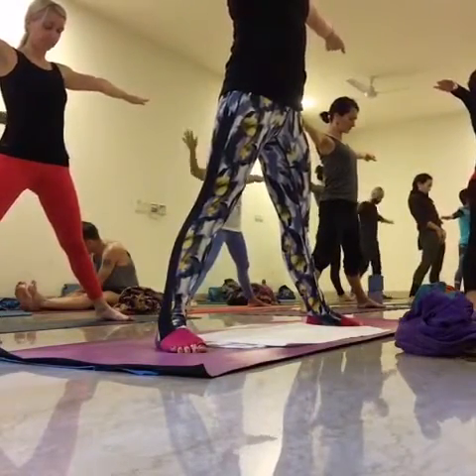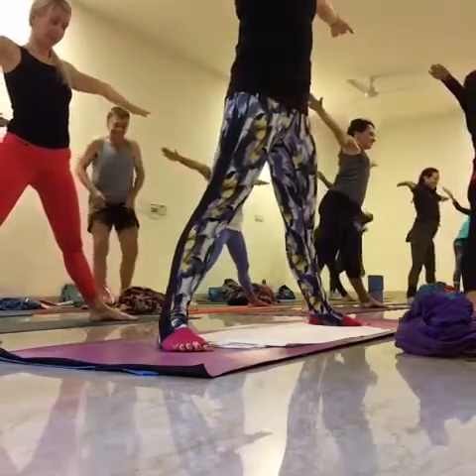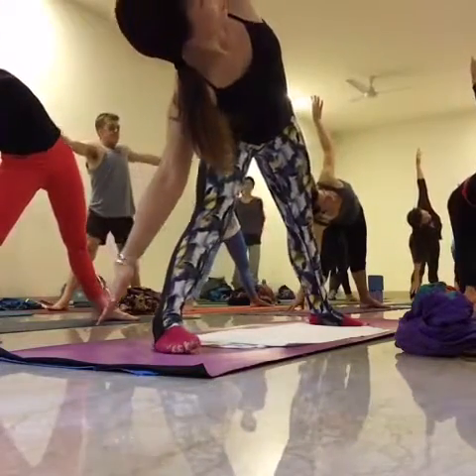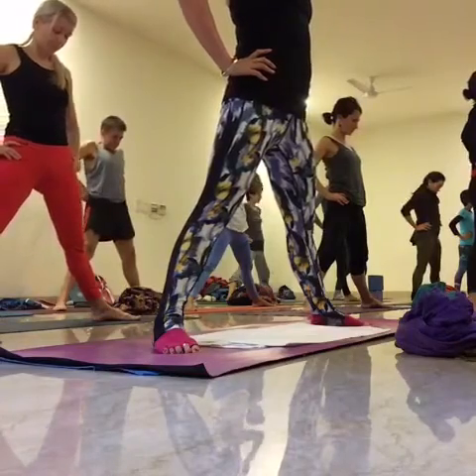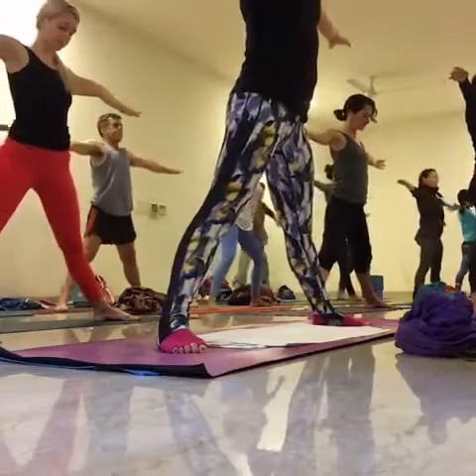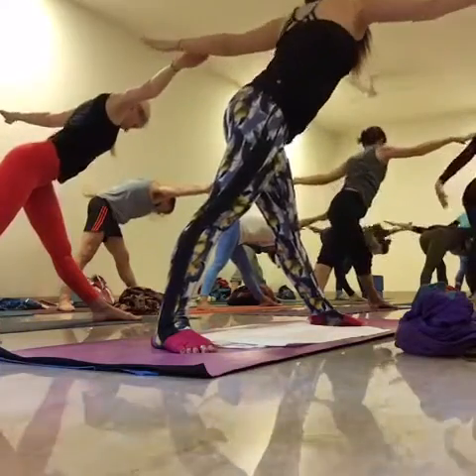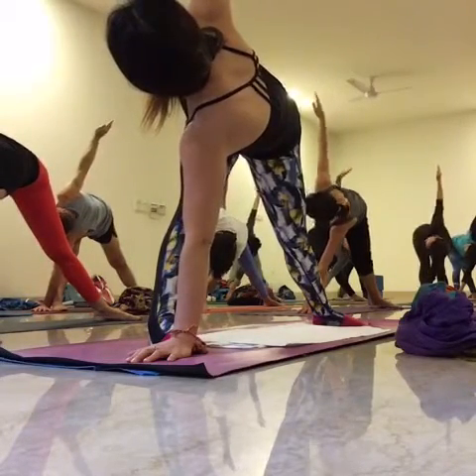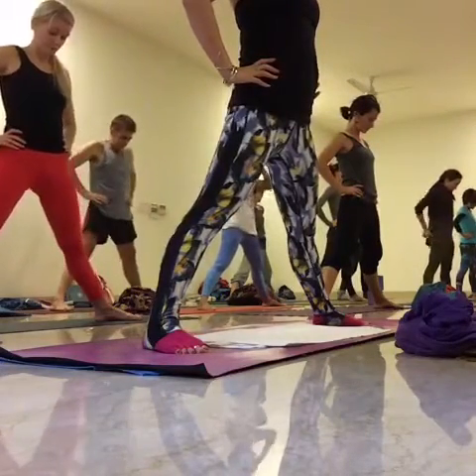Vinyasa krama yoga the trikonasana sequence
Vinyasa krama 100hr TT by Ramaswami in Delhi 2016